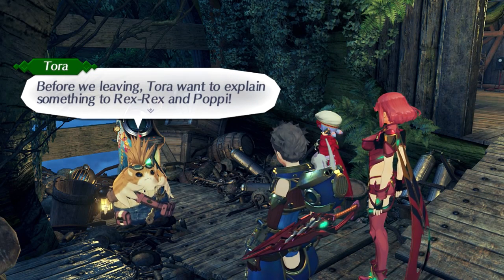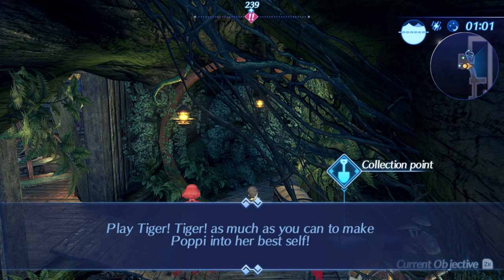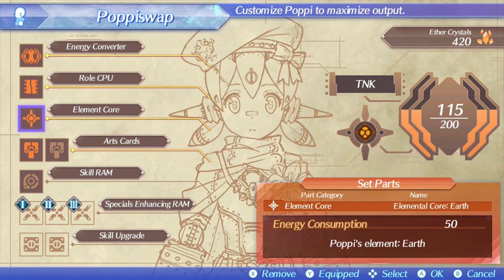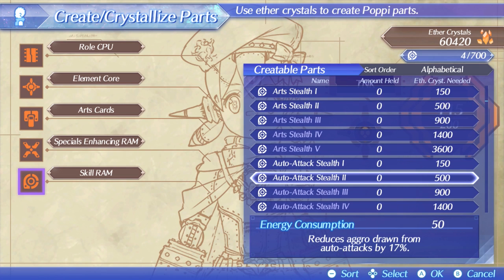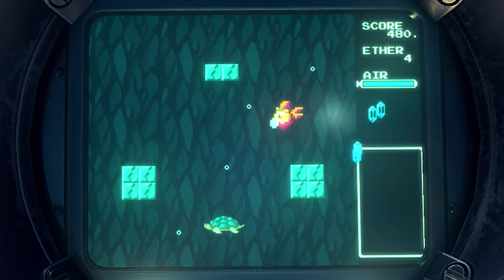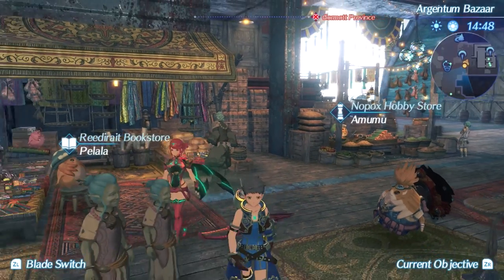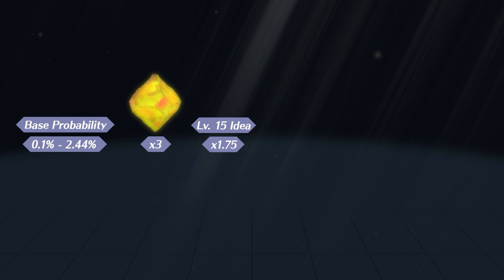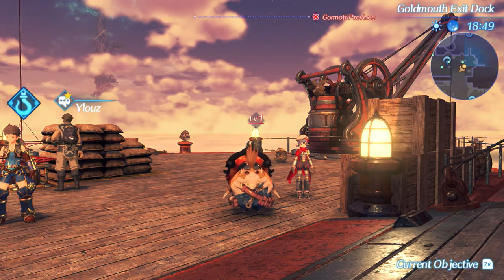Xenoblade Chronicles 2 – Episode 8: Guide to Poppiswap and Core Crystals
Everything there is to know about Poppi and about Blades themselves!